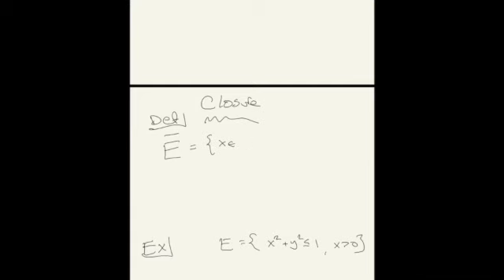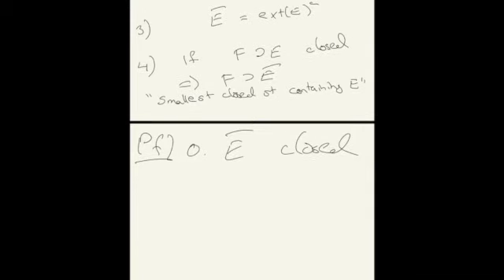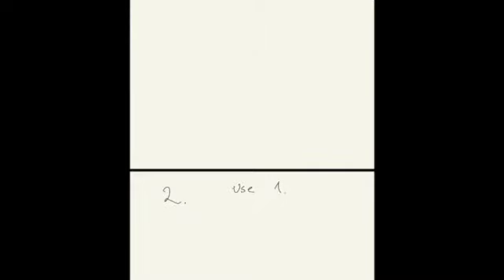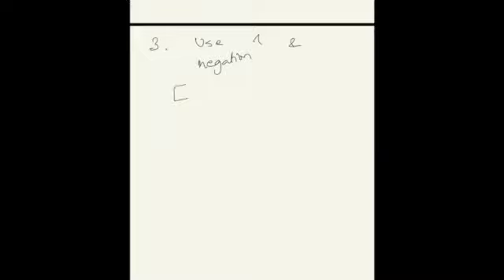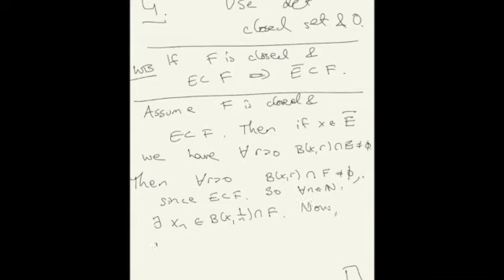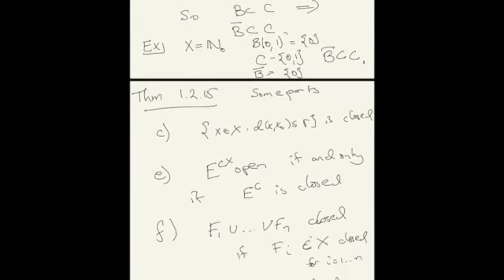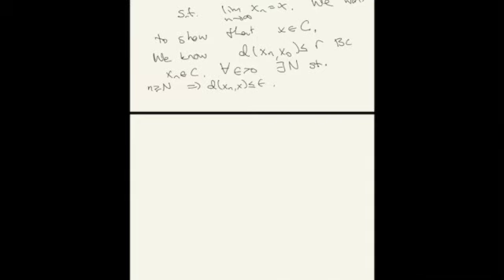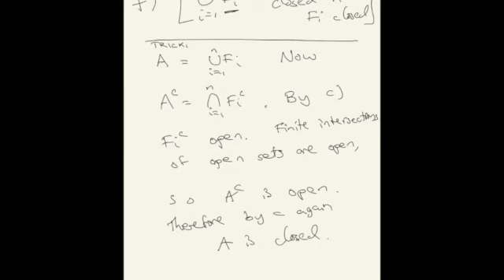Lecture: More on closures and open and closed sets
In this Lecture I discuss the closure of a set, how it is a bit of a subtle thing, and how it can be characterized. I also discuss some proofs on closed sets that are important to know and may help with getting more routine on writing such proofs.